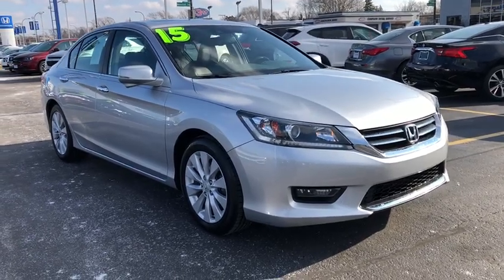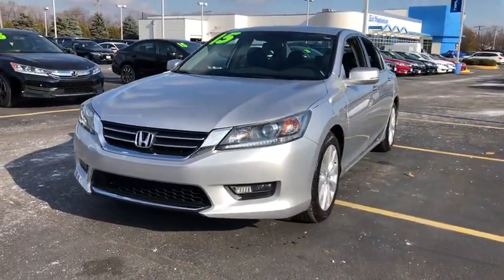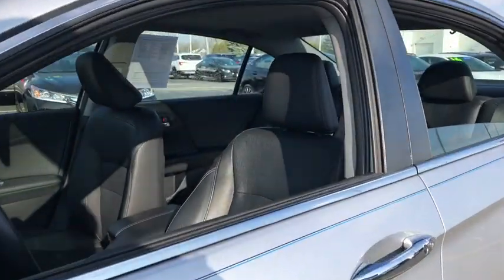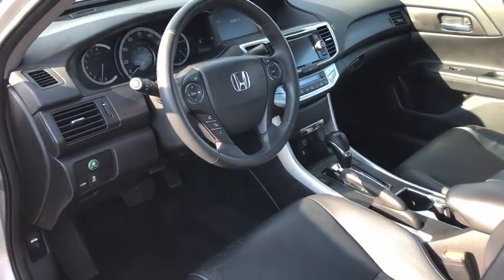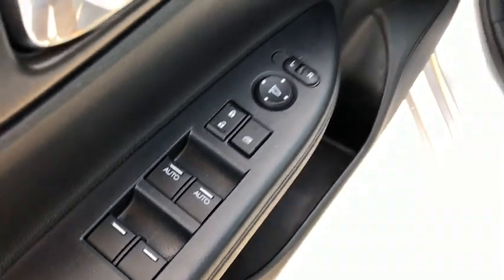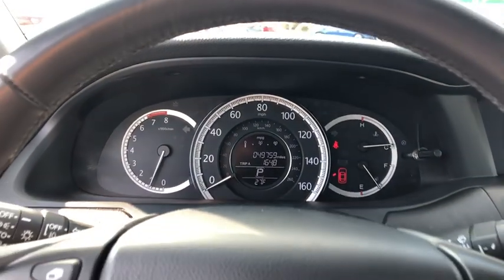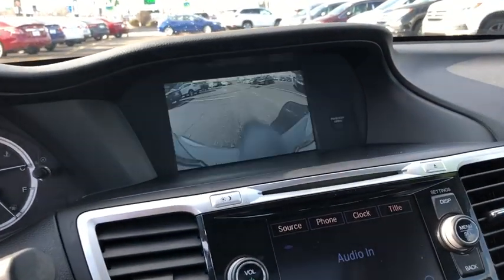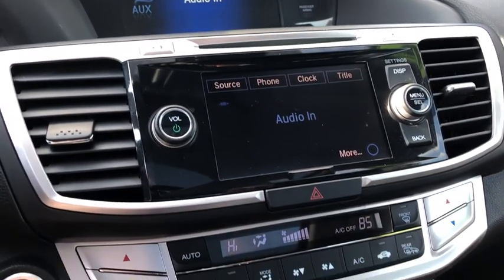2015 Honda Accord near me Oak Lawn, Orland Park, Chicagoland, Northwest Indiana, Joliet, IL PTC8818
Alabaster Silver Metallic U 2015 Honda Accord available near me in Oak Lawn, Illinois at Napleton Honda Oak Lawn. Servicing the Orland Park, Chicagoland, Northwest Indiana, Joliet, IL area.

2015 Honda Accord EX-L Alabaster Silver Metallic FWD Priced to Sell Fast!, No Haggle/No Hassle Pricing!. Honda Certified Used Cars Details:brbr * Roadside Assistancebr * 182 Point Inspectionbr * Limited Warranty: 12 Month/12,000 Mile (whichever comes first) after new car warranty expires or from certified purchase datebr * Vehicle Historybr * Transferable Warrantybr * Powertrain Limited Warranty: 84 Month/100,000 Mile (whichever comes first) from original in-service datebr * Warranty Deductible: $0brbrDeal with the best! Ed Napleton Honda of Oak Lawn-South Chicagolands # 1 Honda Dealer-Over 500 Vehicles in stock! Please Note: We strongly urge that you call us at the number listed (rather than emailing), and to definitely call us before you come in (just to make sure that we still have the vehicle that you are interested in) !!! We invite you to GOOGLE us as well, to see the many wonderful 5 STAR reviews we've earned !!! Reviews:brbr * Simple operation, great reliability and high resale value are obvious attractors to the Accord. But you may be surprised at the extent of its lineup, which ranges from an economical sedan to a V6-powered coupe or a hybrid rated up to 50 mpg. It's hard to go wrong in any of them. Source: KBB.combr * What began as a 2-door hatchback in 1976 has grown into today's full-size sedan. Like the rest of the car, the Accord's 5-passenger interior is a pleasing step forward. The cabin boasts soft-touch materials for a quality feel. The front seats are comfortable, and the driver's seat actually toned down the lumbar support. The rear seats have even more room, as does the trunk. Sleek, rippled sheet metal defines a more streamlined exterior that has shrunk around an interior that feels roomier than previous generations. The most surprising thing about the Accord is its refined continuously variable transmission (CVT). Mated to the 4-cylinder, this CVT feels much like a normal automatic, mimicking gear changes. Even a base Accord has good power for acceleration and passing, yet attains an impressive mileage on the highway. Move up to a V6 model with 6-speed automatic transmission, and the Accord is downright quick. For the individual looking to consume less the Accord comes as a Hybrid as well. This operates on a 141hp 2.0-liter, 16-valve i-VTEC 4-cylinder engine and a 55hp lithium-ion battery pack for a net hp of 196. The Hybrid can achieve ratings of 50 cty and 46 hwy. To help maximize efficiency, the Accord Hybrid seamlessly shifts between three distinct drive modes: EV Drive, Hybrid Drive and Engine Drive. EV Drive is 100% electric, and generally is used during braking and when starting from a stop. Hybrid Drive uses the fuel engine and electric motor to provide extra zip during acceleration, and once your Accord Hybrid is cruising with highway efficiency, Engine Drive takes over. If you want a hassle-free, pleasing family car with a reputation for quality and an immediate familiarity, you can't go wrong with the Accord. Source: The Manufacturer Summarybr * Roomy and high-quality interior; refined and efficient powertrains; quick acceleration; responsive handling; generous standard features; available coupe body style. Source: Edmundsbrbr27/36 City/Highway MPG Awards:br * 2015 KBB.com Brand Image Awardsbr2016 Kelley Blue Book Brand Image Awards are based on the Brand Watch(tm) study from Kelley Blue Book Market Intelligence. Award calculated among non-luxury shoppers.  Kelley Blue Book is a registered trademark of Kelley Blue Book Co., Inc.